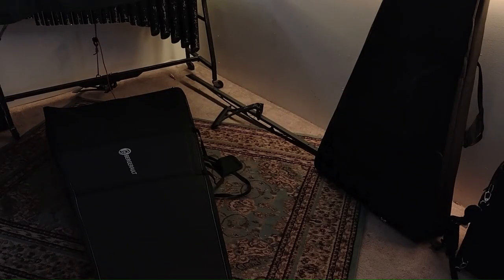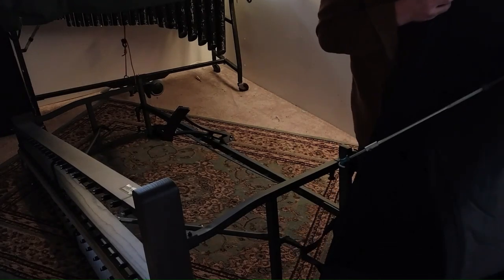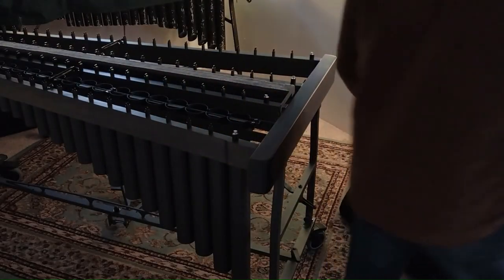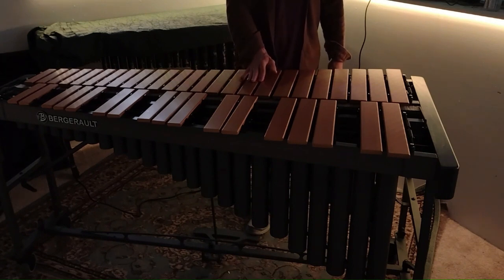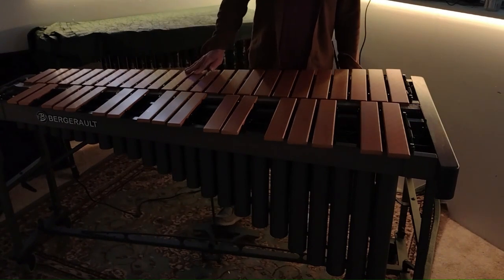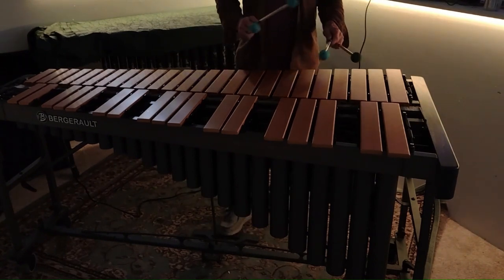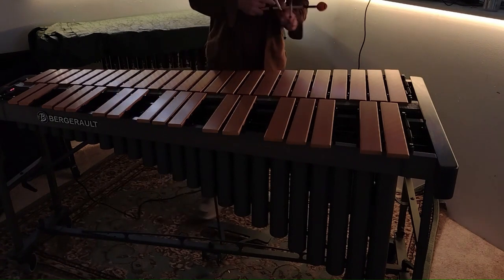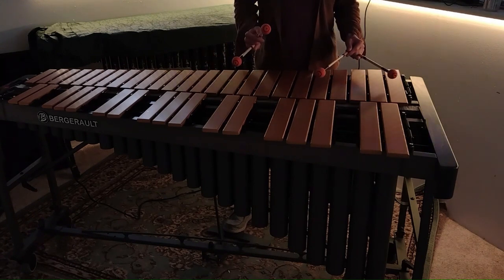Bergerault 3 5 signature series vibraphone review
I recently received  Bergerault 3.5 Octave Signature Series vibraphone. I didn't see a lot of other videos or sound samples regarding the instrument, how it sets up or any of the details so i made this for anyone thinking about a 3.5 octave instrument. Sound samples are about 7 minutes in. I used a zoom h2n mic going into my phone's video recorder which leaves much to be desired but the sound on the zoom has always been really good bang for the buck in my opinion. all Vibes sound like garbage on cell phones so listening on headphones  or real speakers is recommended.